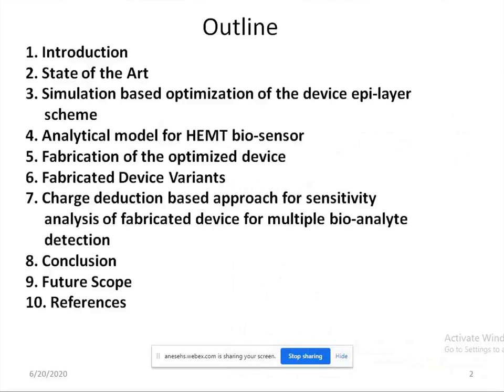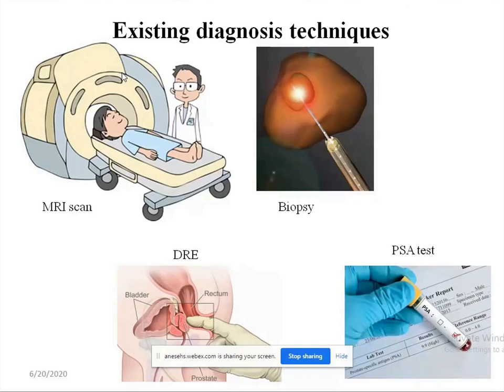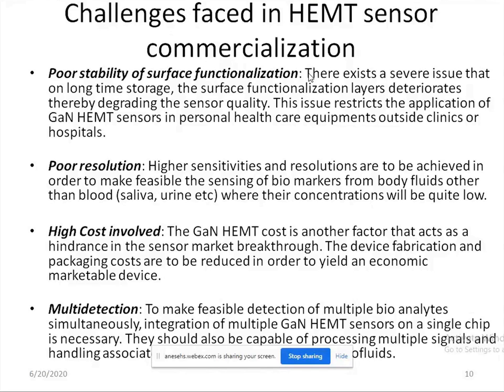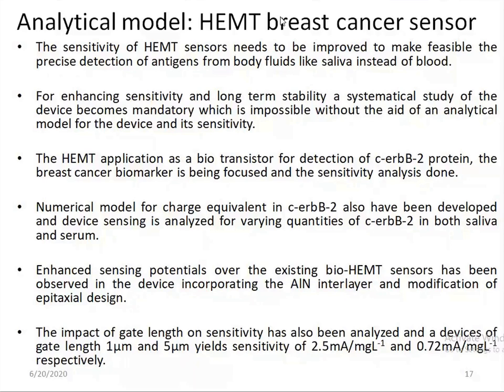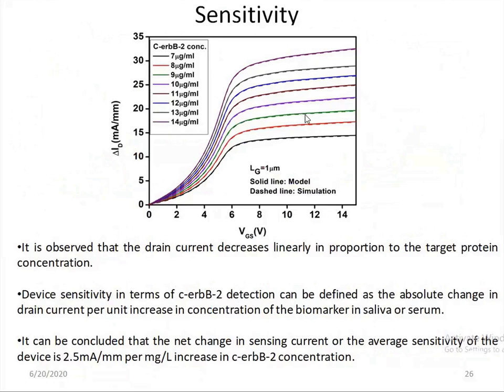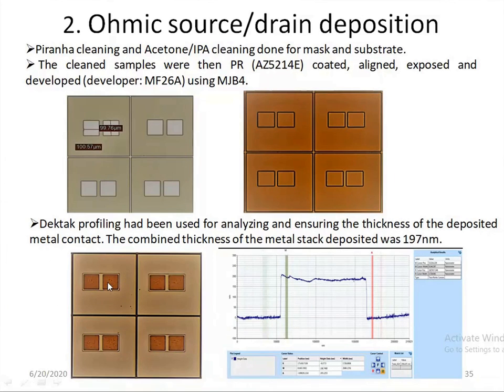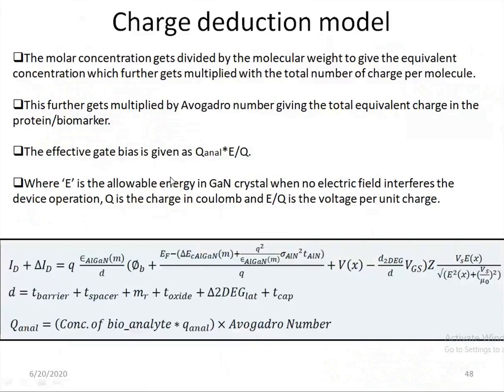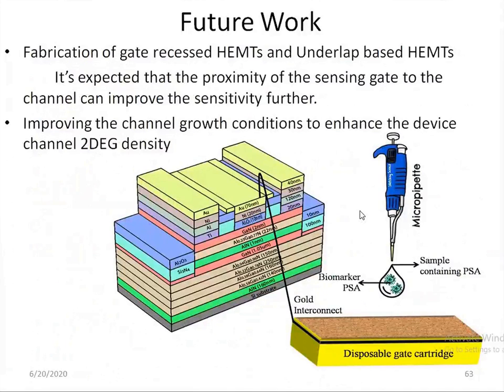Design and development of AlGaN/GaN HEMTs for Biosensing applications.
Dr. Arathy Varghese, Post.Doc. Researcher, Department of Electrical Engineering, IIT-Bombay, India.